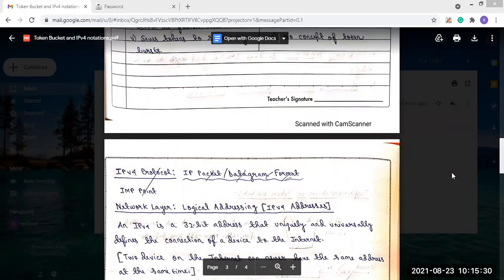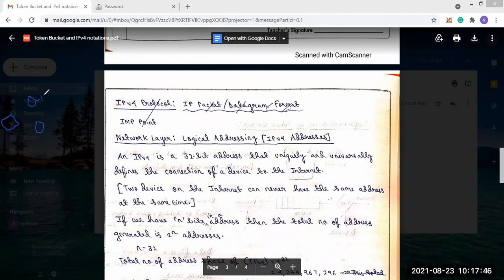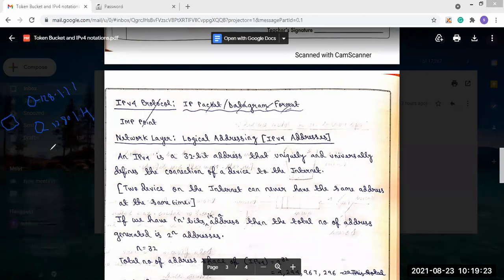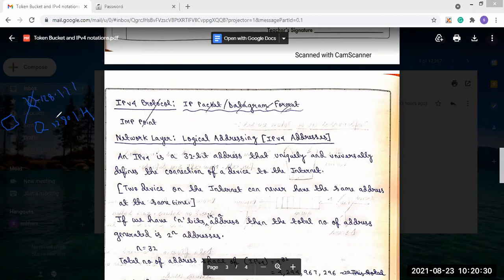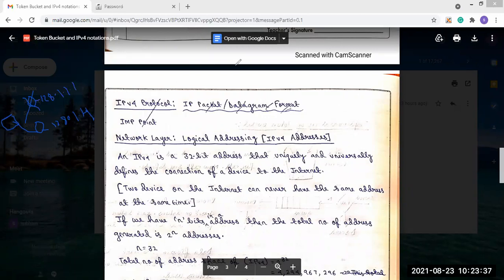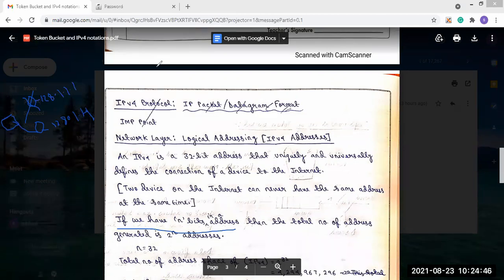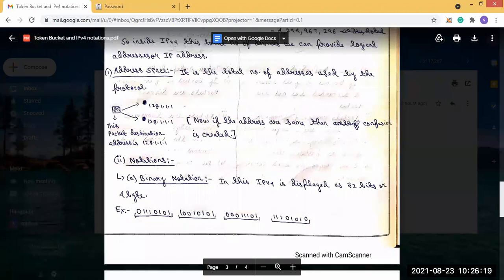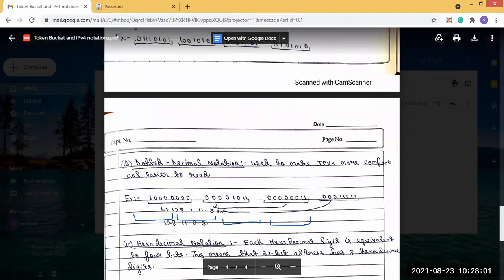Computer Networks Class (CS 601) Part-2 on 23.08.2021